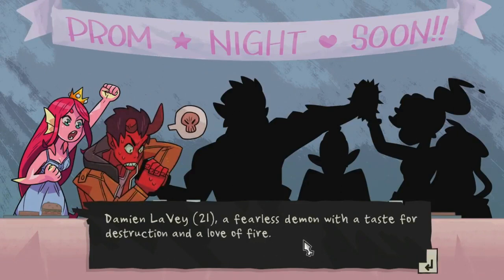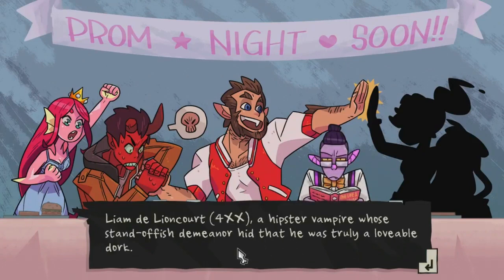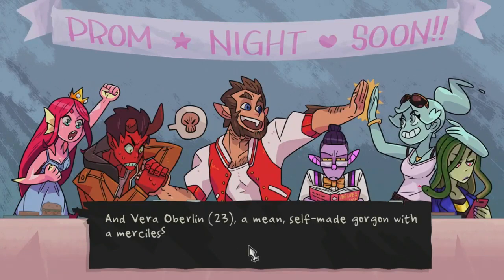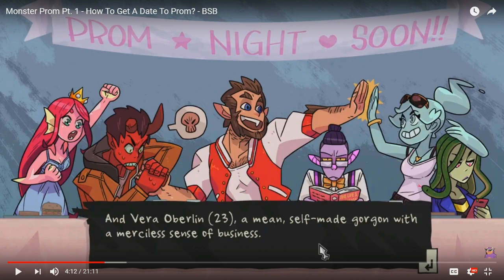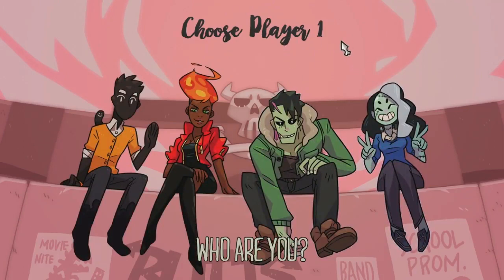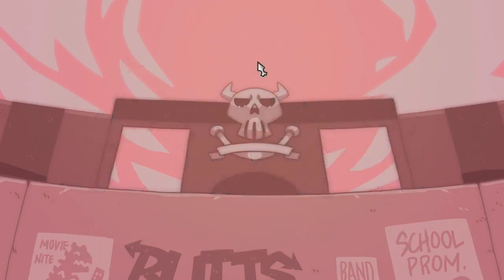Monster Prom, Why Is Oz So Popular?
Monster Prom is one of the newest dating sims to hit steam. Convincing the player to date several murderous maniacs until they can convince them to go to prom can be pretty hard, and takes a lot of character design. Oz is probably the "least designed" of the player characters though, so why is Oz so popular?